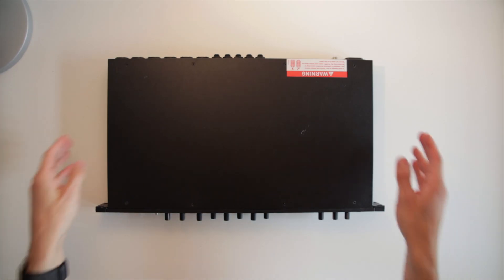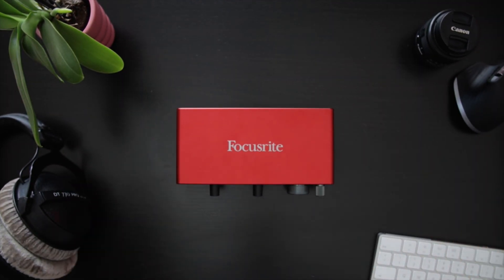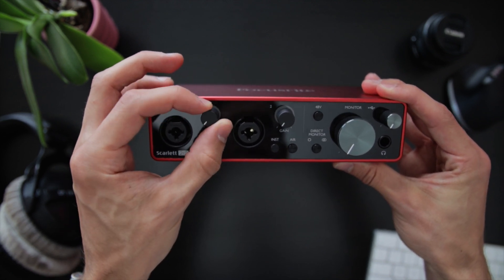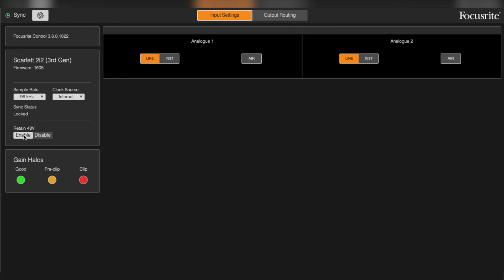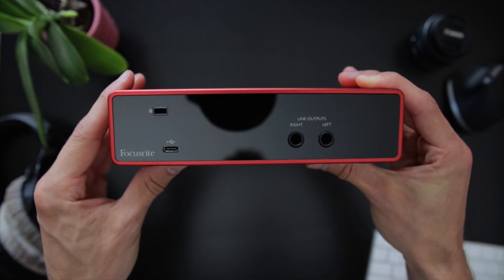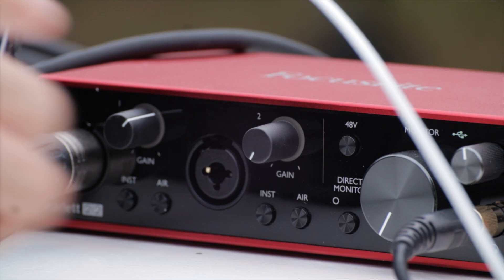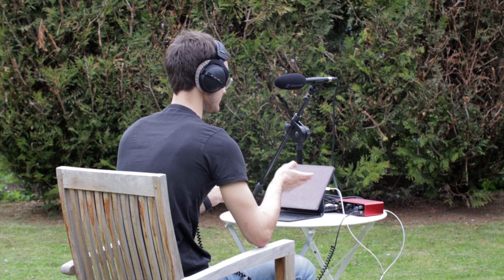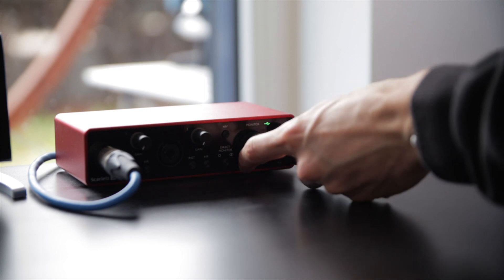how to sound good in 2021: Focusrite Scarlett 2i2 3rd gen mini review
Microphones and speakers in computers, smartphones and tablets hit their performance ceiling quite quickly. If you want a bit more performance, you usually need an interface to drive your speakers and microphones. In this video I'd like to show you my pick for a semi-portable USB-C bus-powered AudioInterface: the Focusrite Scarlett 2i2 3rd gen.

Screen: LG 32UN88A
Audio Interface: Focusrite Scarlett 2i2 3rd gen
Microphone: Rode NT1-A
Microphone: Sennheise MKE 600
Headphones: Beyerdynamic DT770 Pro (250Ω)

Timestamps
0:00 Intro
1:28 Big and Clunky was yesterday
2:27 The exterior
4:25 Example use
5:50 In my desk setup
6:22 Outro